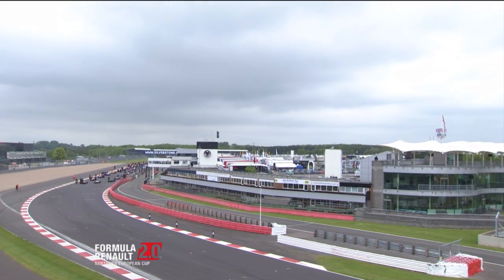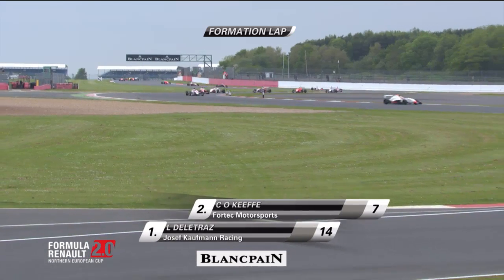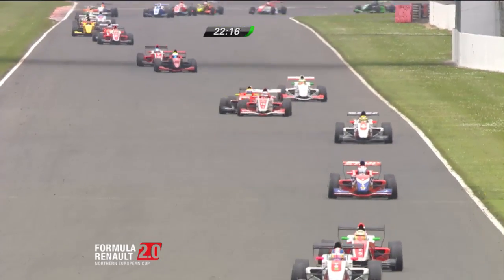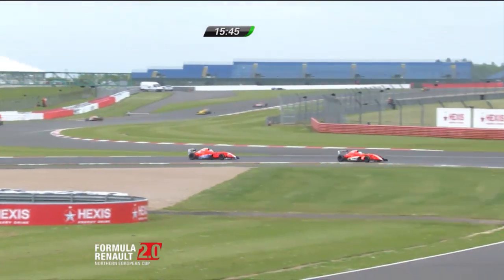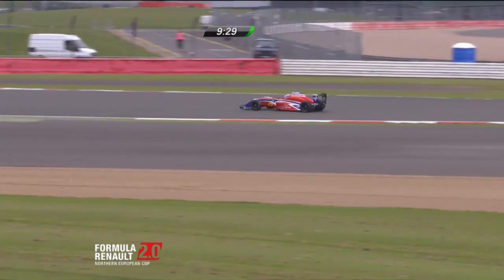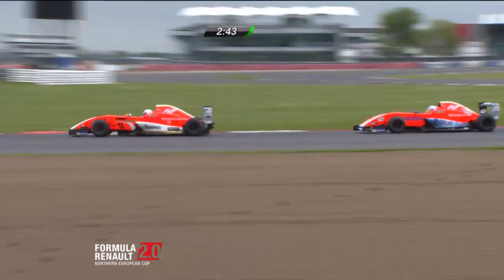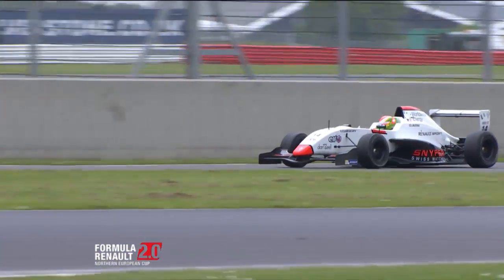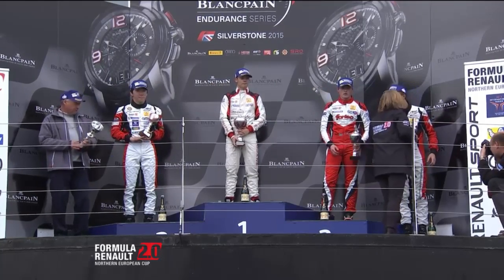Renault 2.0 NEC - Silverstone - Race 1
Live from Silverstone